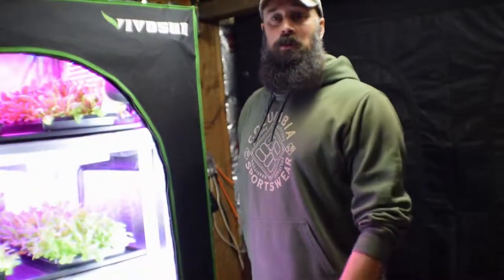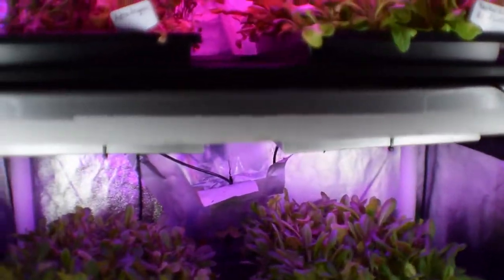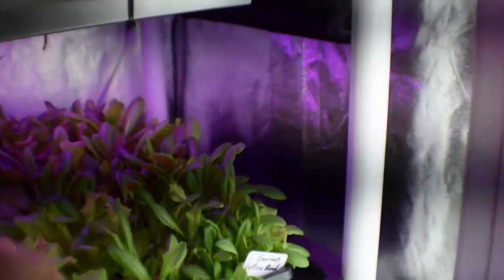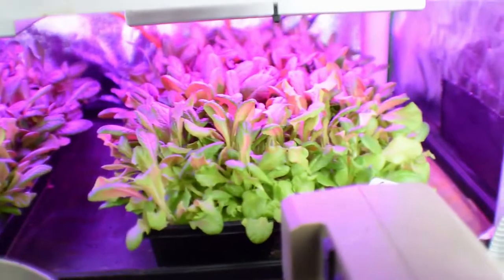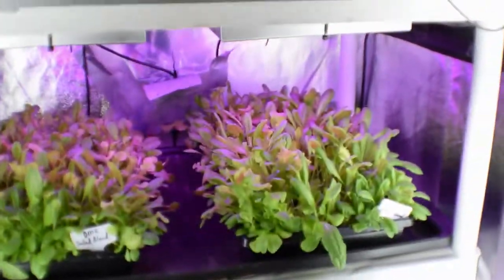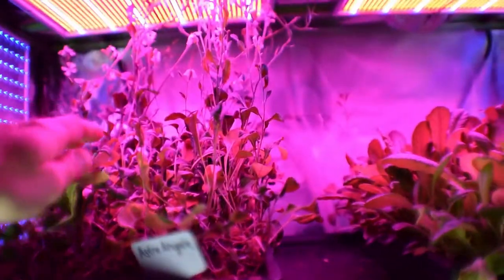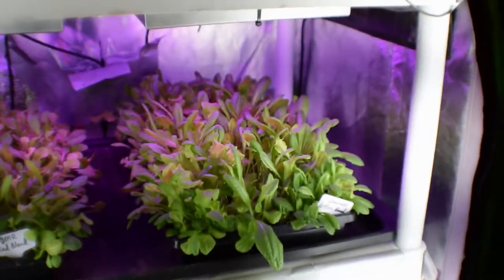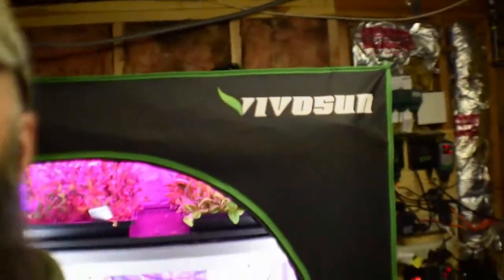Grow tent update for our midsize tent week 51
Hi Everyone, here's the update for the midsize indoor grow tent. We've got quite a bit of greens ready for harvest, the idea of having 2 trays per shelf seemed to have really spurred growth. We should be harvesting these trays all the way into February 2018. Enjoy! :-)